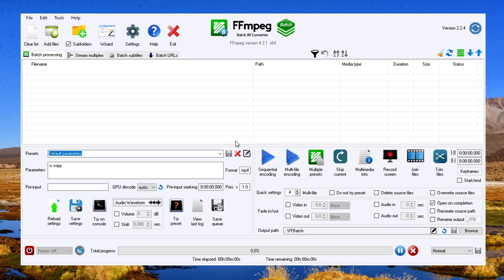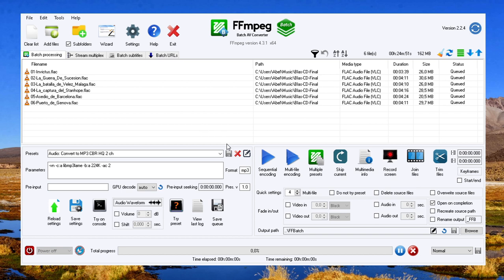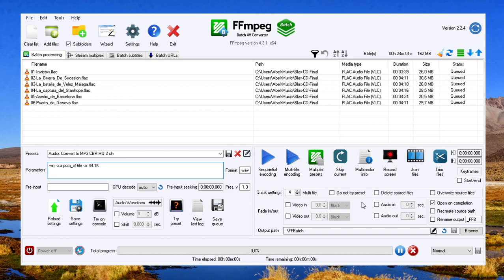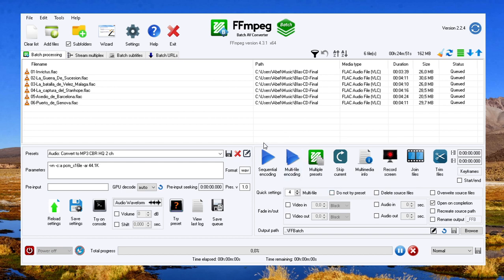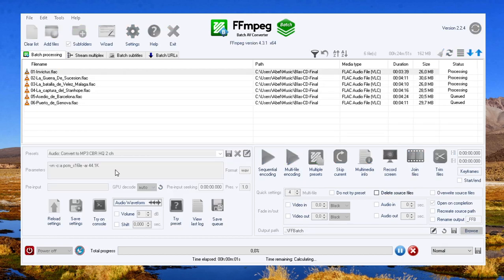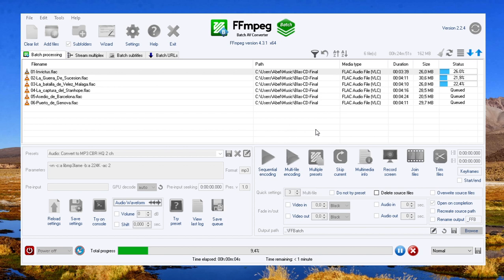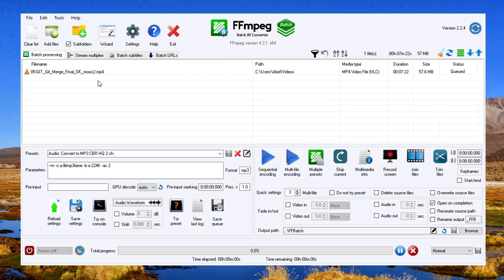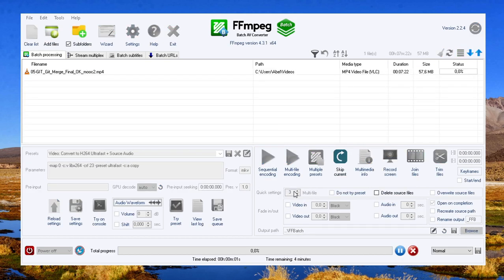FFmpeg Batch AV Converter - Quick overview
Batch convert audio or video files with ffmpeg using just a few mouse clicks.
With FFmpeg Batch AV Converter you can batch encode, multiplex, subtitle, virtually any audio/video file type, using the full potential of ffmpeg in a conveniente GUI.

Features:
    Video encoding h264 / h265 / NVENC / QuickSync / ProRes/ AV1 / Theora
    Audio encoding MP3 / AAC / AC3 / FLAC / WAV / Opus
    Multi-file encode thousands of files
    Automatic shutdown, run post-econding script.
    Batch processing
    Set encoding priority
    Drag and drop
    Stream mapping and multiplex
    Batch download m3u8 urls
    FFmpeg A/V encoding wizard
    Filter files
    Trim and concatenate files
    Batch YouTube video download